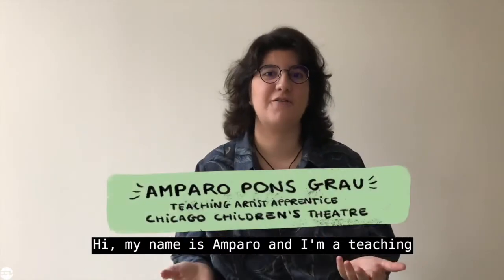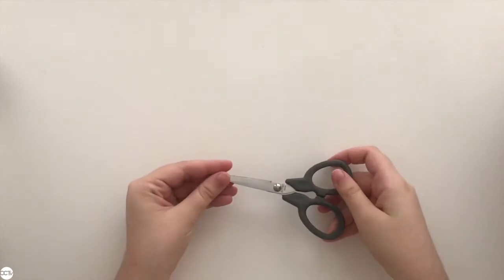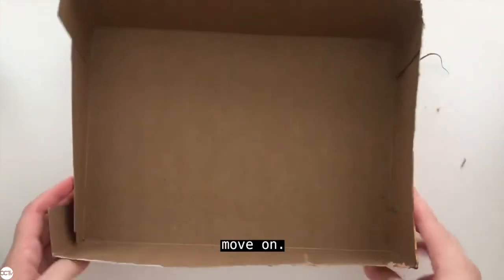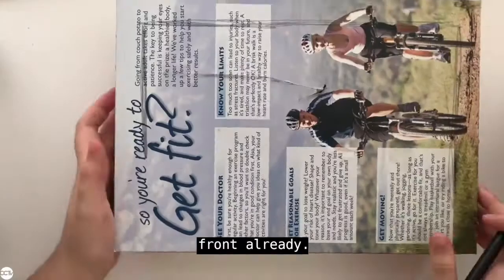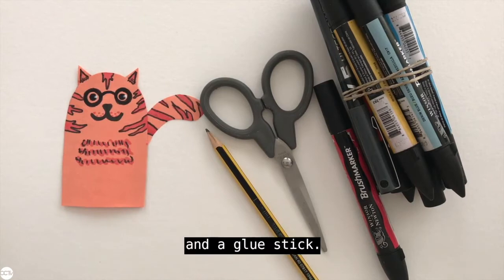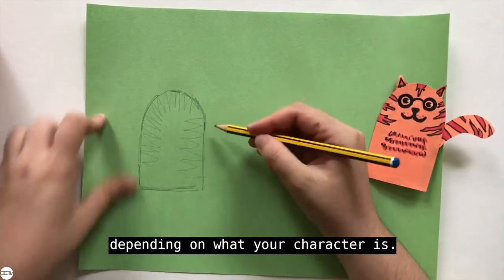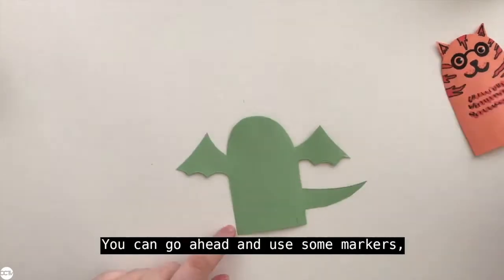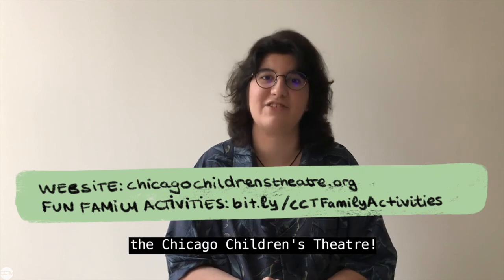Finger Puppet Making Activity with Amparo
🎭🛠Have you been inspired watching one of CCT’s amazing virtual puppet shows, Doll Face Has a Party or Leo Lionni’s Frederick ? Get started making puppet shows of your own by building your very own puppet theatre with CCT Teaching Artist Apprentice, Amparo Pons Grau.

—✨If you enjoyed this video, check out some of our other family activities